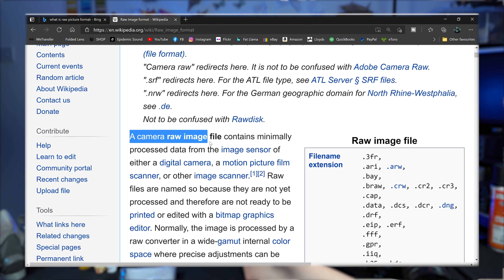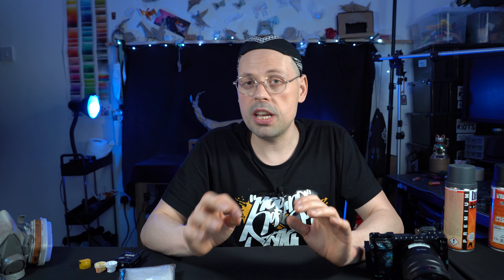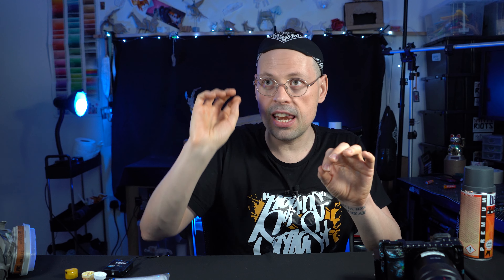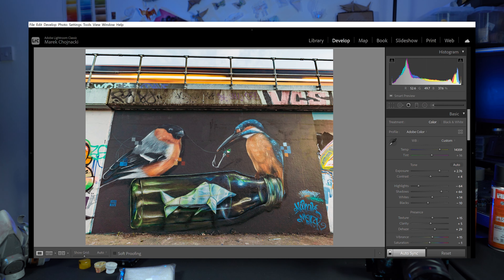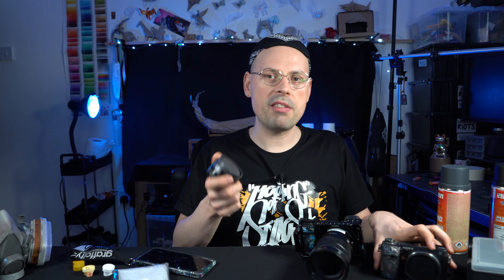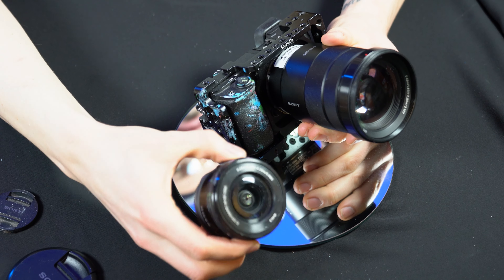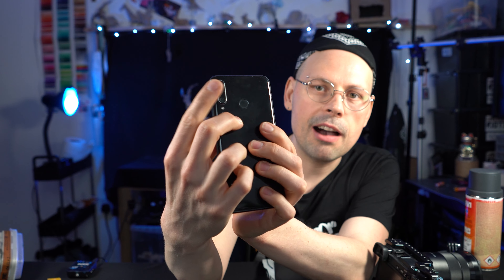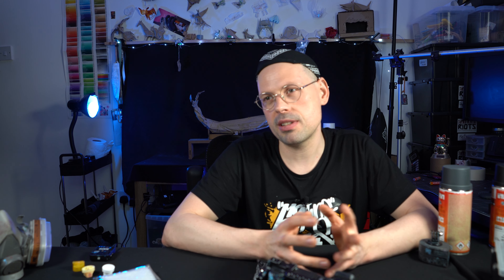Raw Format vs JPEG Photography for Graffiti Street Art Murals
Still taking photos of your graffiti street art murals in jpegs? Stop!
In this VideoGraffy we look at benefits of taking photos of your graffiti street art murals in Camera RAW format. What is RAW format and how you can futureproof your artwork. Improve your street art graffiti mural photography here?
00:00 Intro
01:03 What is RAW?
04:02 Exposure
04:59 Colour Correction
06:18 Glass
09:04 Camera Phone
10:34 Prints
13:25 Closing Thoughts

*** Individual items: ***
Sony A6300
Sony 16-50mm Lens
Sony E PZ 18-105 mm Lens
SMALLRIG a6300 Cage
Sony a7R II Full-Frame Mirrorless
Sony FE 24-70 mm F2.8 G Master
ZEISS Lens Wipes